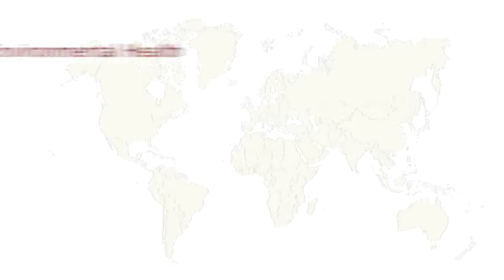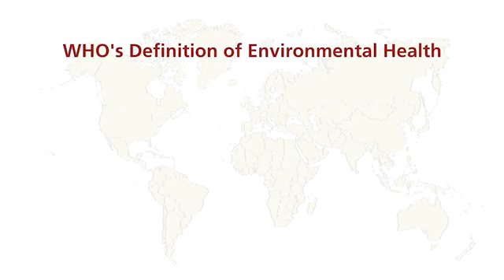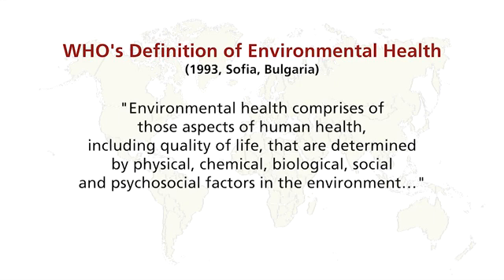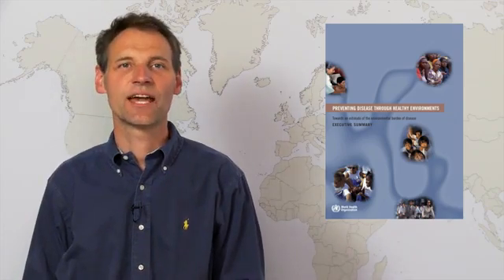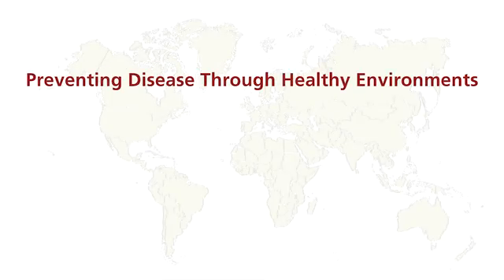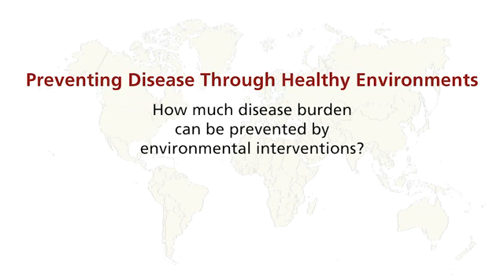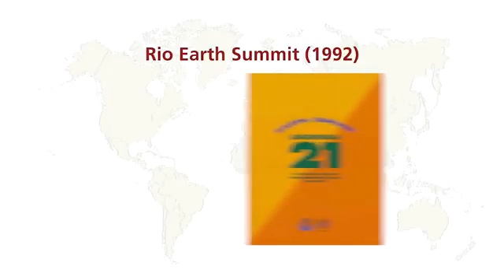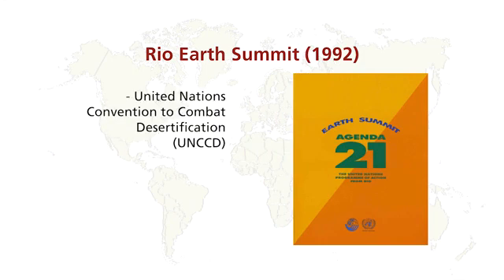HSC3624: Environmental Health Challenges